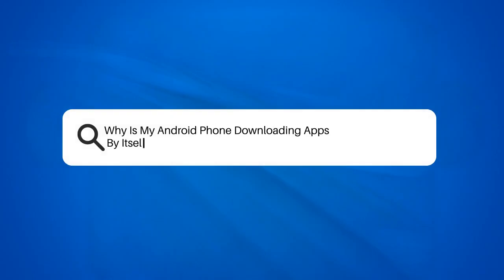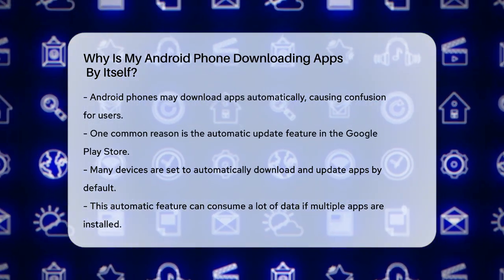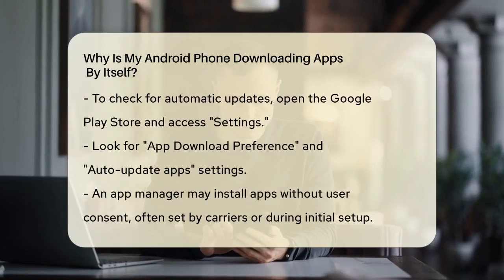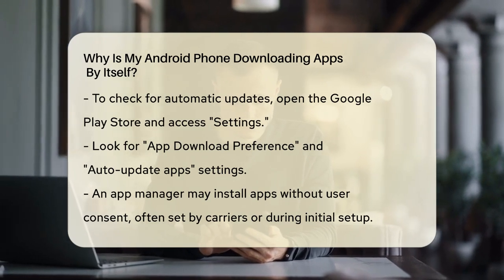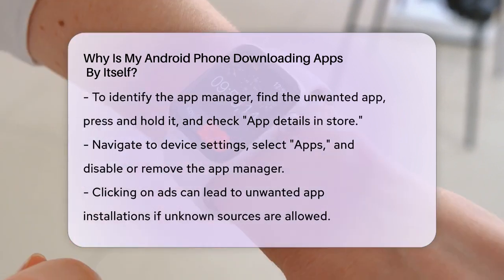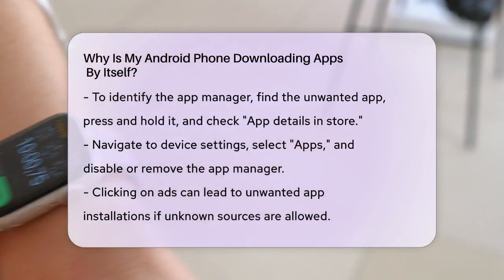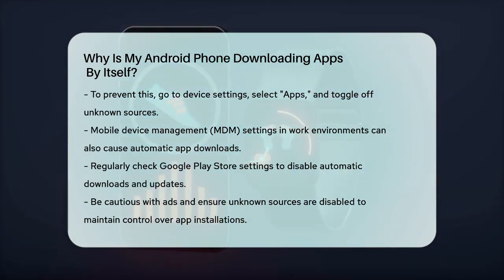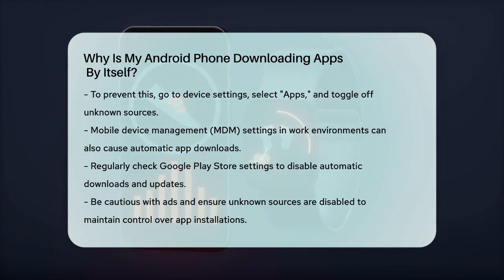Why Is My Android Phone Downloading Apps By Itself? - Be App Savvy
Why Is My Android Phone Downloading Apps
  By Itself? Are you noticing new apps on your Android phone that you didn't install? In this informative video, we will help you understand why this might be happening and what you can do about it. We’ll discuss the automatic update settings in the Google Play Store that could lead to unexpected downloads. You’ll learn how to check these settings to regain control over your app updates.

Additionally, we will cover the possibility of app managers or specific applications installing other apps without your consent. You’ll find out how to identify these apps and how to disable or remove them from your device. We’ll also touch on how certain ads can trigger unwanted installations and what settings you need to adjust to prevent this from happening.

For those using work phones, we’ll explain how mobile device management (MDM) settings might be responsible for automatic app downloads. By the end of this video, you’ll have the knowledge to take back control of your device and ensure that only the apps you want are installed.